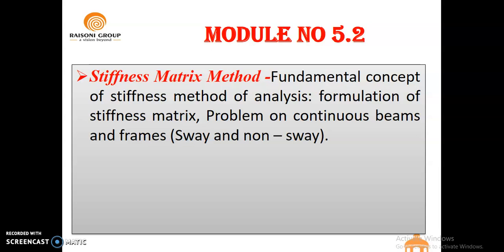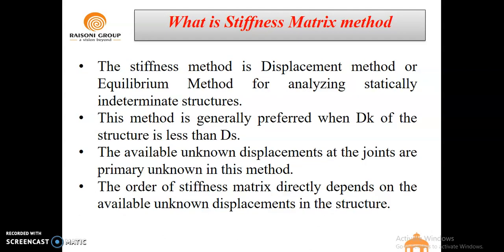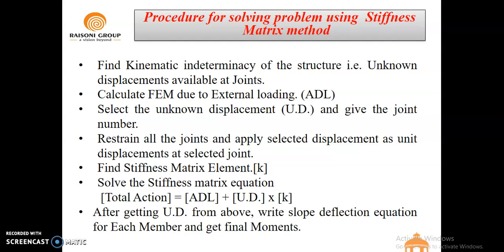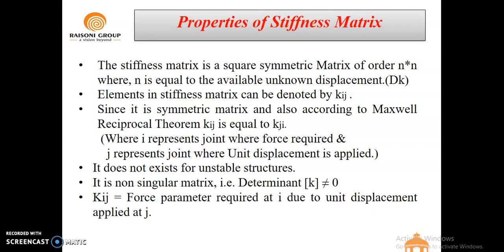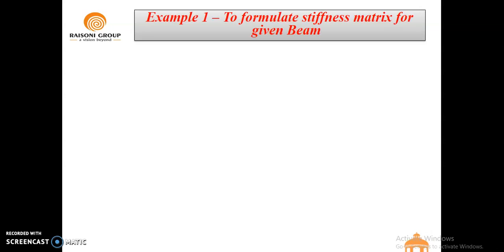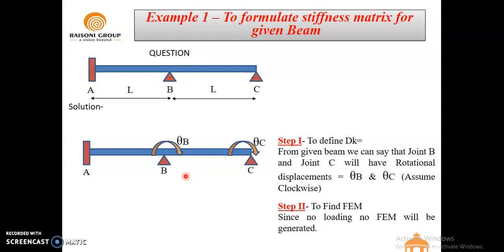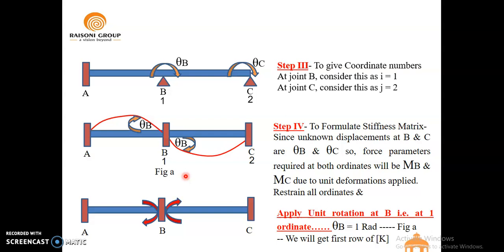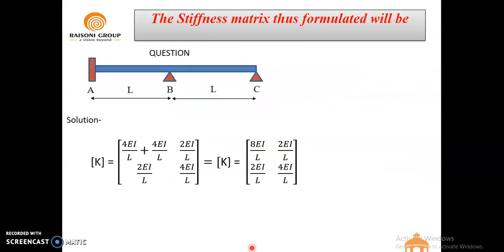L-1# Introduction Stiffness matrix method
In depth concept with problem based on stiffness matrix Method